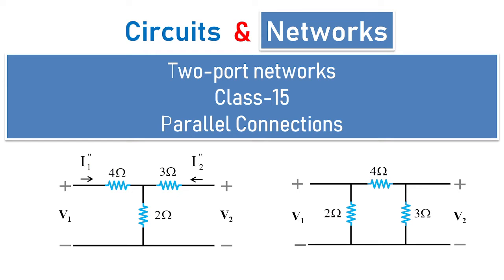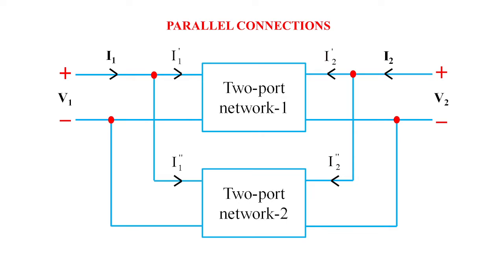How to obtain Y(admittance) parameters for parallel connection circuits or networks?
Here we have selected two parallel networks and calculated 'Y' parameters individually and then added them.